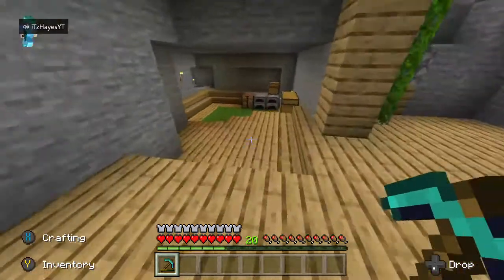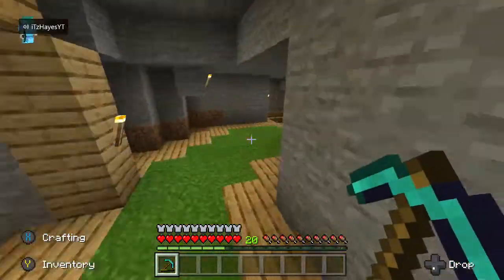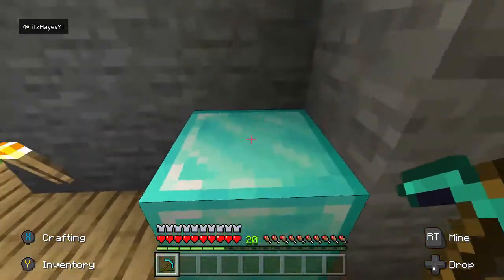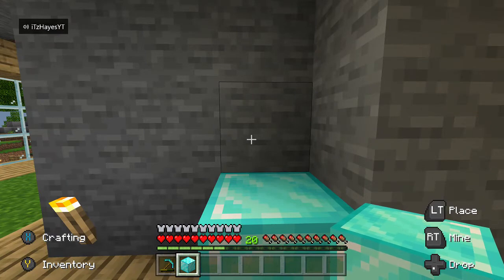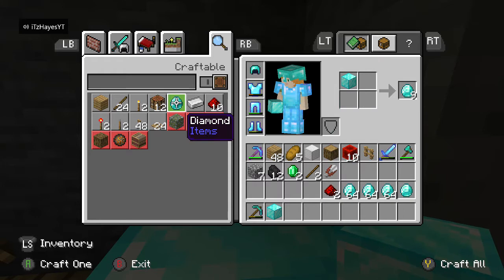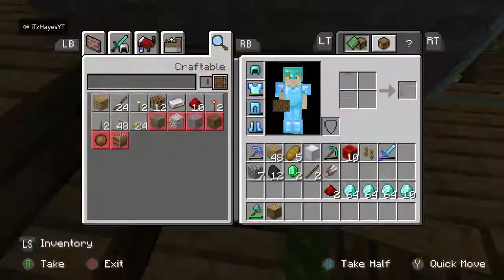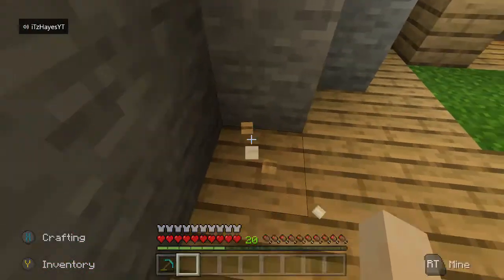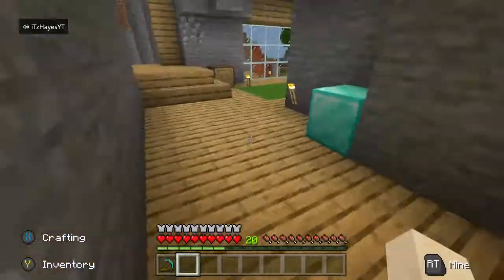MInecraft INSANE DUPLICATION GLITCH//all consoles//unlimited diamonds!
please like and sub for more minecraft
get this video to 15 likes for another minecraft video!!